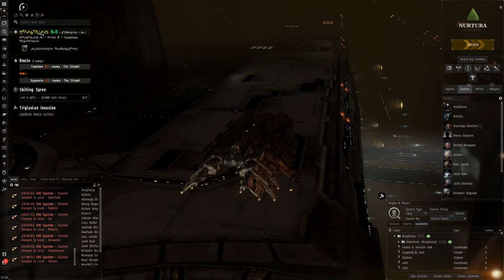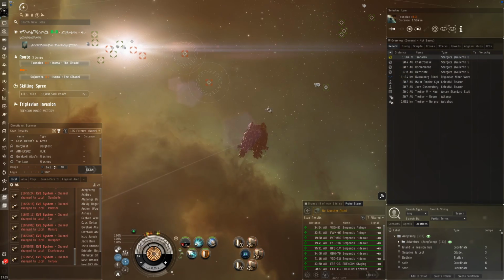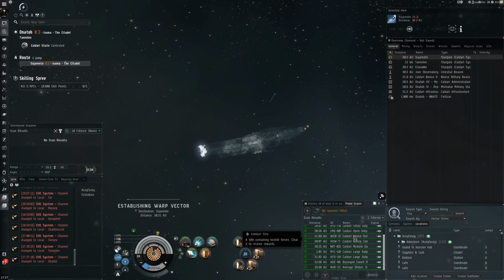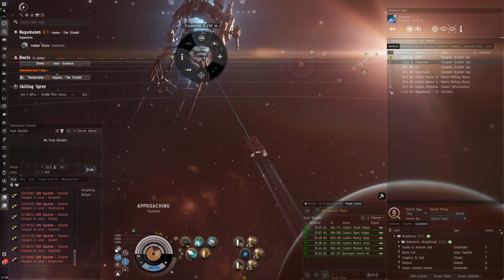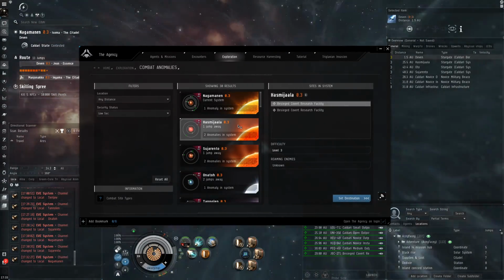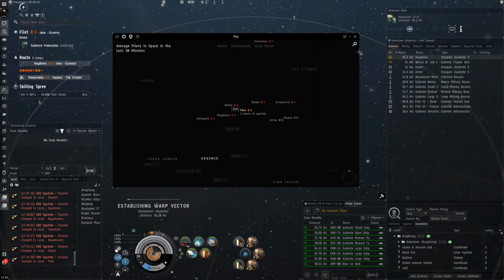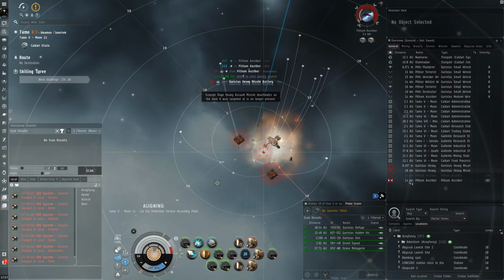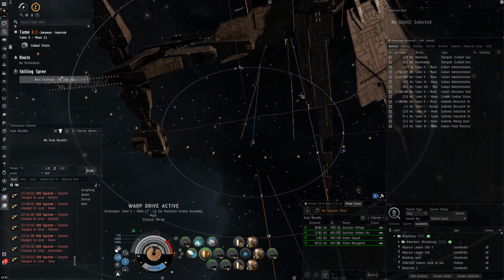EVE Online - Drake Lowsec PVE/PVP (1000 sub special)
A bit late for this but for 1k subs I search for DED sites in a Drake and potential PVP battles!

Fit used:
[Drake, *Drake]

50MN Quad LiF Restrained Microwarpdrive

Mjolnir Rage Heavy Assault Missile x886
Scourge Rage Heavy Assault Missile x10000